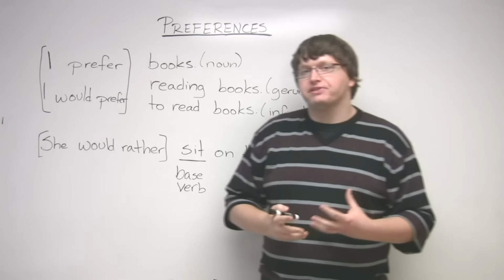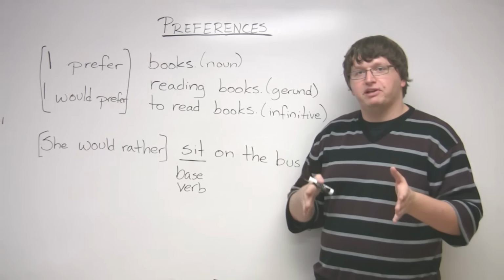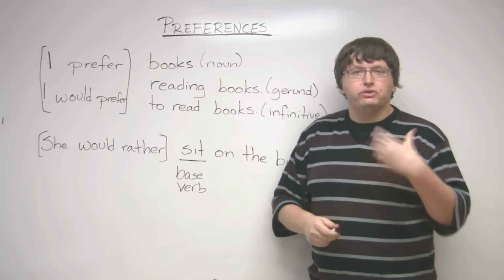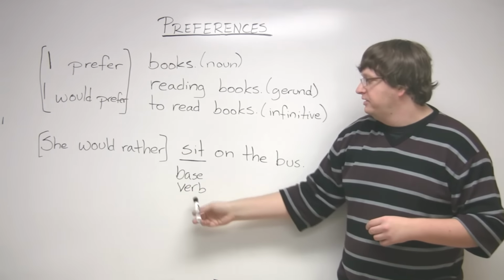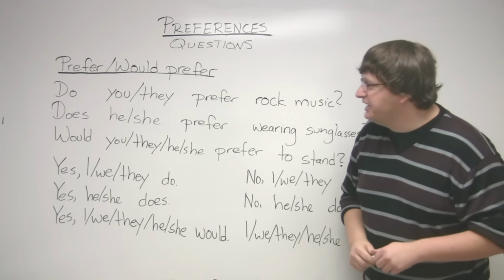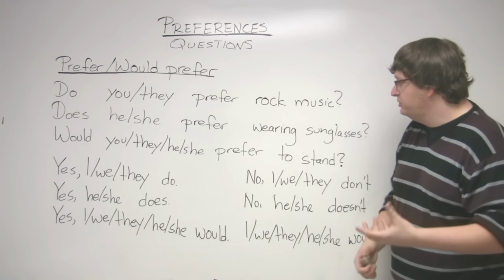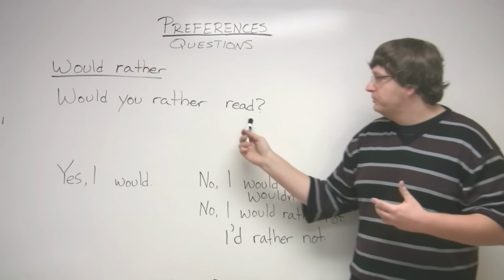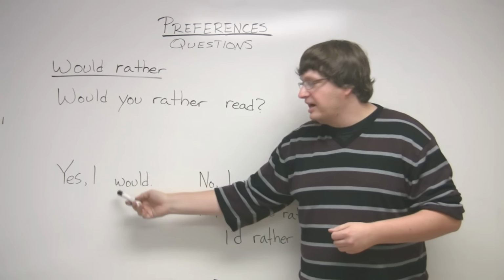Speaking English - How to talk about what you want - Expressing Preference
Learn the difference between "I prefer," "I would prefer," and "I would rather." In this English lesson on preference, you will learn how to tell people what you would like when faced with more than one option. Test your understanding by taking the quiz on this lesson